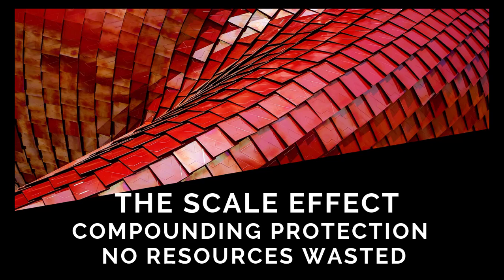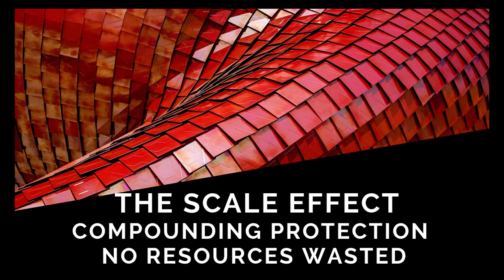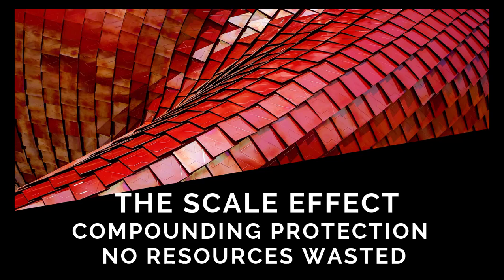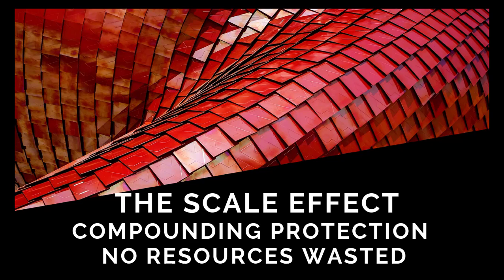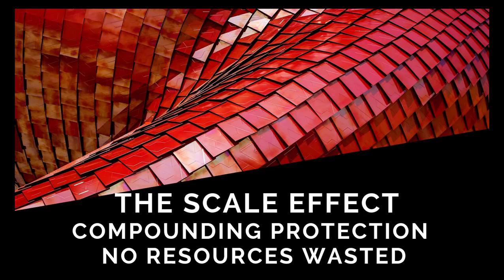The scale effect - compounding protection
Join Security Inner Circle for more security tips and advice